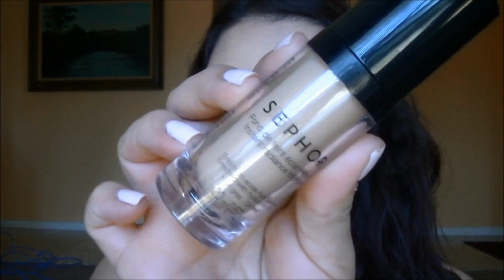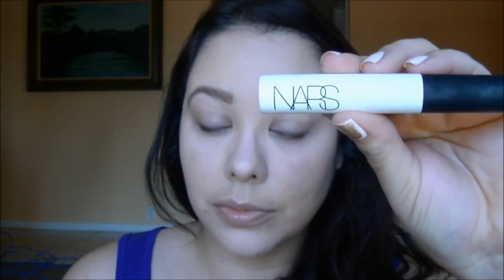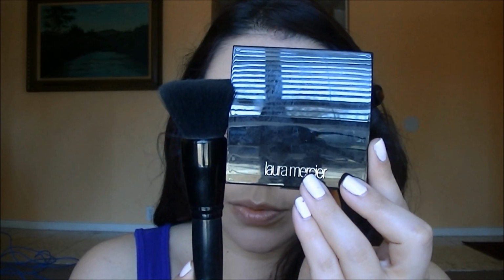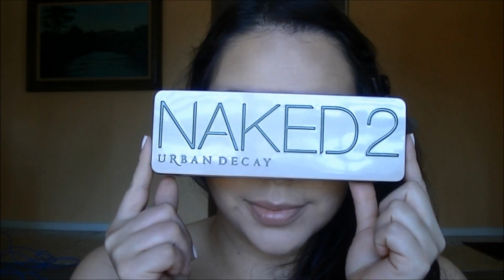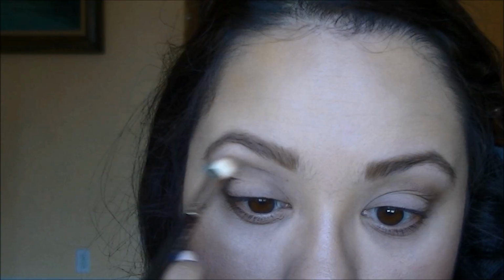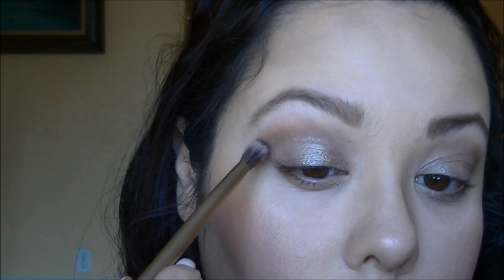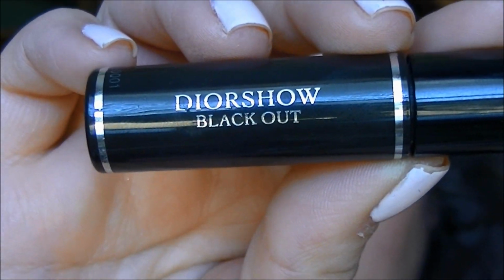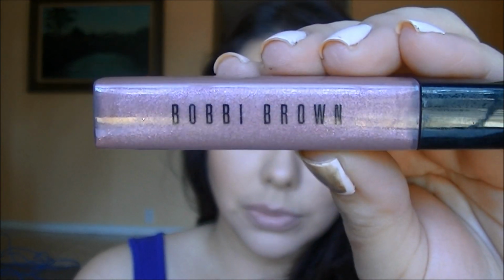Get Ready With Me - Naked 2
Here's a casual getting ready with me video that I decided to film before running errands.  Nothing spectacular just a little playing before heading out for the day.  I hope you enjoy!  If so, give this a thumbs up.  If not, be nice and just click out. ;)  XO

♥ Where else to find me:
→Twitter / Instagram / Pinterest / Keek -- search for: prissylovespink

♥ On my nails:   Sinful Colors in Easy Going
♥ Products used:
Kat Von D Tattoo Foundation in shade 48
Sephora Instant Radiance Foundation in Light
Lancome lash curler
NARS Pro Prime
WnW Brulee shadow
Hourglass Ambient Light Powder in Dim
Laura Mercier Ritual Bronzer
The Balm Instain blush in Houndstooth
ELF highlighter in Moonlight Pearl
Naked 2 -- shades used: Tease in crease, YDK on lid, Verve on center of lid, Blackout and Busted for outer "v" and lower lash line, Foxy and Bootycall for brow highlight and inner corner
Burberry Chestnut shadow in crease after UD Tease
Bobbi Brown Gel Liner in Chocolate Shimmer Ink
Physicians Formula liner in black
Diorshow Blackout Mascara
MAC Angel Lipstick
Bobbi Brown Lip gloss in Naked Plum

♥ A few of my favorite online shopping websites:
♥ I truly shop this website because I figure if I'm going to spend money, I may as well get some back for shopping. 
♥ Like to shop flash sales? Me too!

♥ FTC:  All items shown in this video were purchased by me or given as a gift from friends.  All opinions and thoughts are my own and this is not a sponsored video.